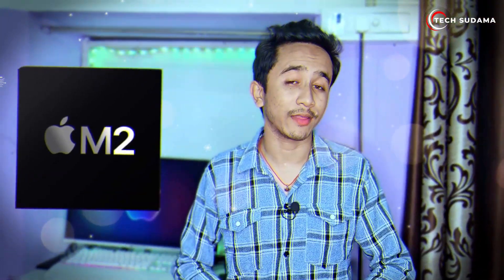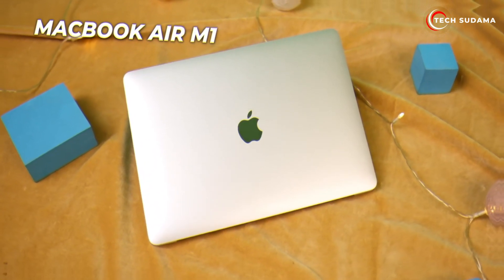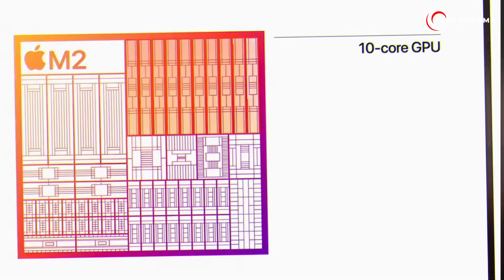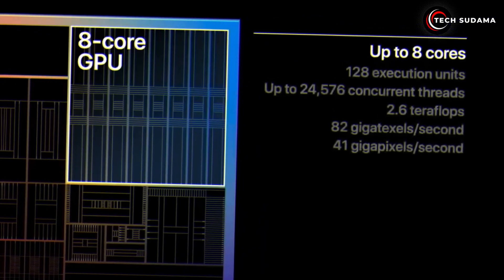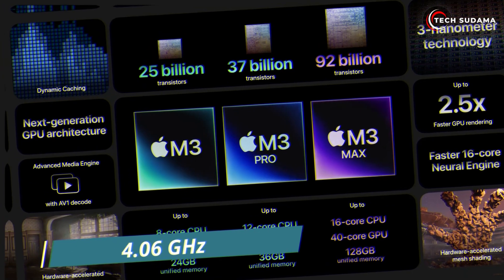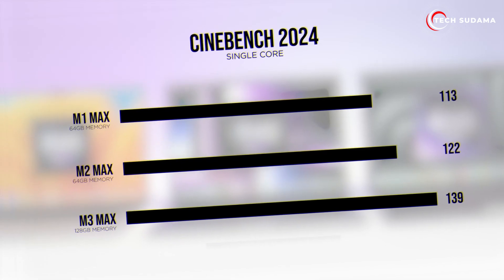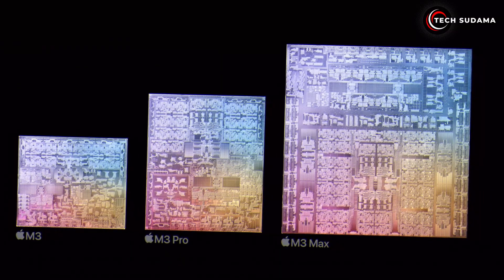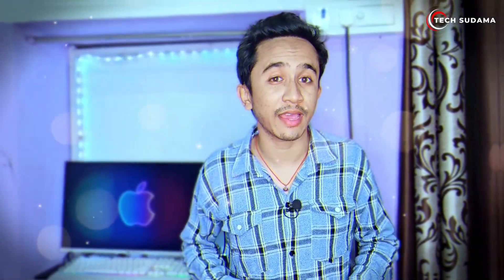M1 vs M2 vs M3 : MacBook Processor Battle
🍏 Ready to dive deep into the world of Apple's MacBook processors? Join us in this comprehensive comparison video as we pit the M1, M2, and M3 against each other to see which one reigns supreme! 🚀

🔥 In this video, we break down the key features and performance metrics of each chip, showcasing their strengths and differences. From CPU and GPU performance to power efficiency, we leave no stone unturned in our quest to help you make an informed decision.

💻 Whether you're a casual user, a content creator, or a professional on the go, understanding the capabilities of these processors is crucial in selecting the right MacBook for your needs. So grab your popcorn, sit back, and let's unravel the mysteries of the M1, M2, and M3!

: *My Gears* :
🎥My Webcam